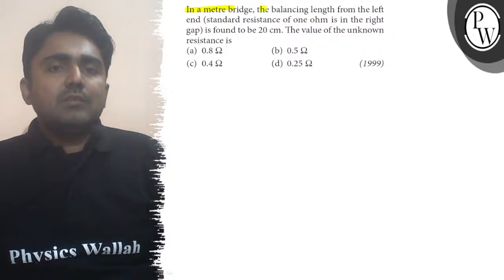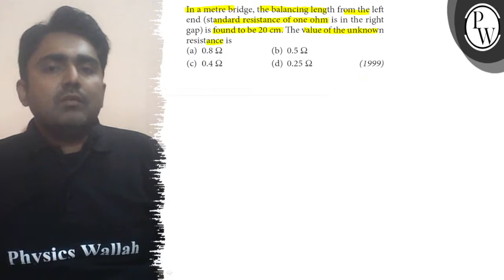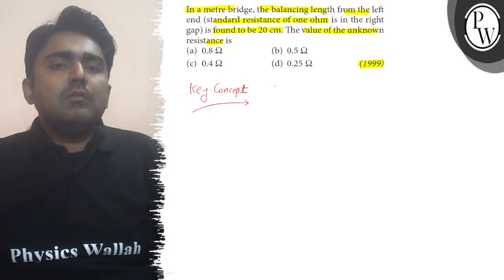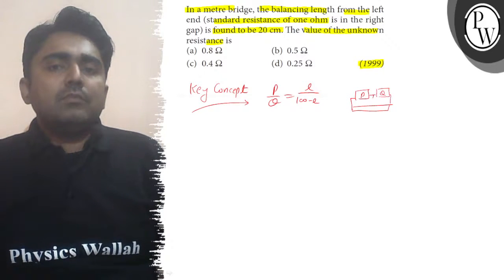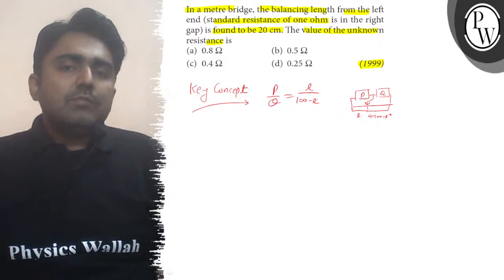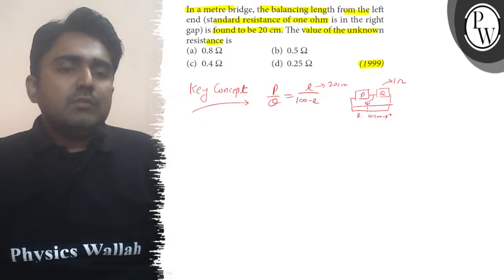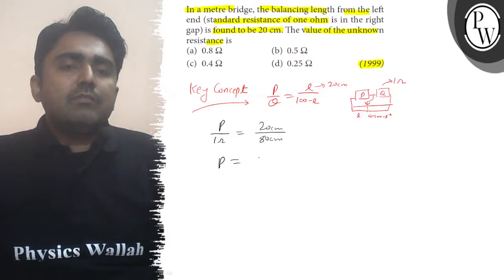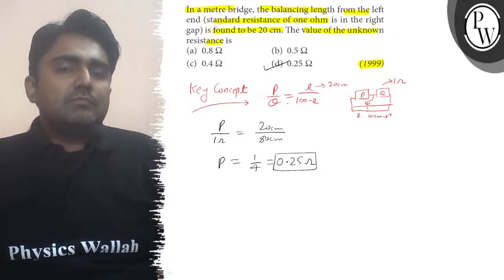In a metre bridge, the balancing length from the left end (standard resistance of one ohm is in t...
In a metre bridge, the balancing length from the left end (standard resistance of one ohm is in the right gap) is found to be 20  cm. The value of the unknown resistance is
(a) 0.8 Ω
(b) 0.5 Ω
(d) 0.25 Ω
(1999)